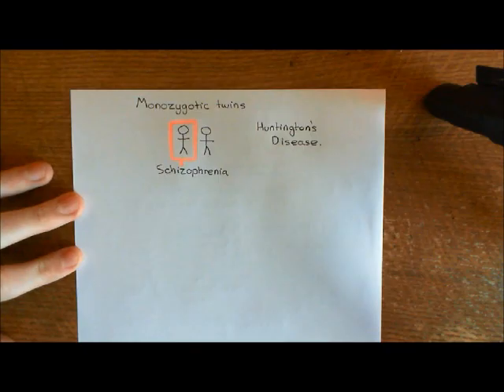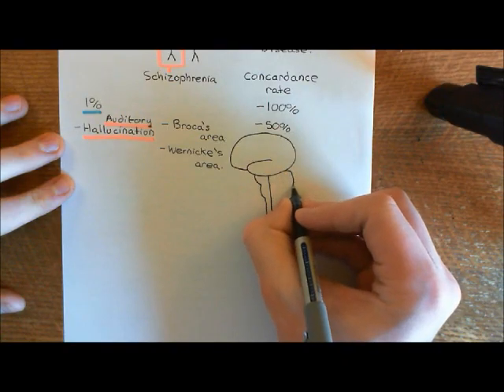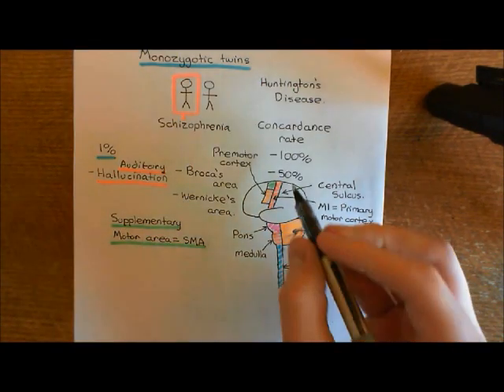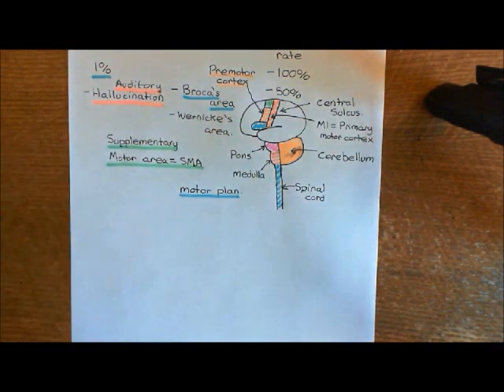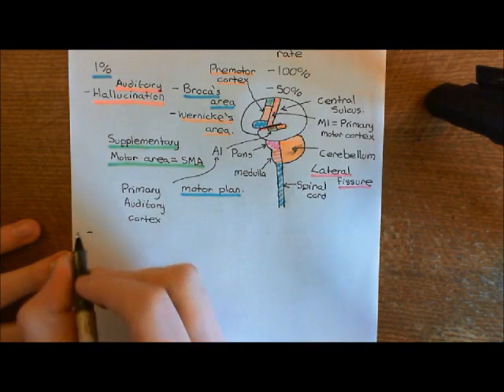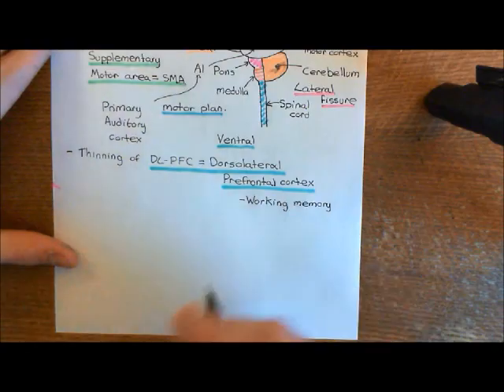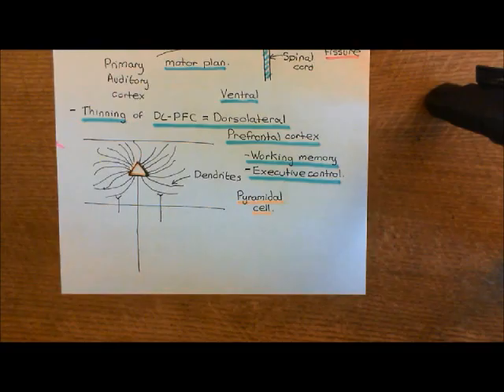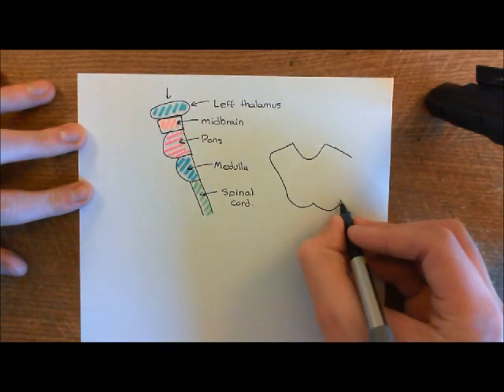Schizophrenia and Antipsychotic Drugs Part 2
In this video we discuss the symptoms of schizophrenia and the dopamine hypothesis of its pathogenesis. We also discuss the mechanism by which the antipsychotic drugs produce remission from the psychotic symptoms.